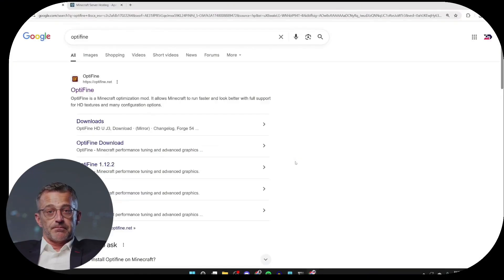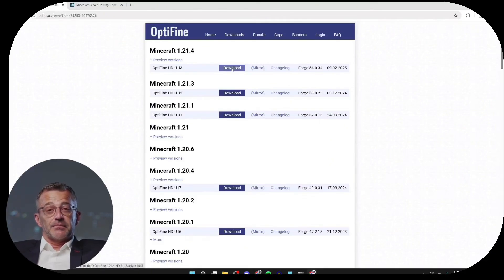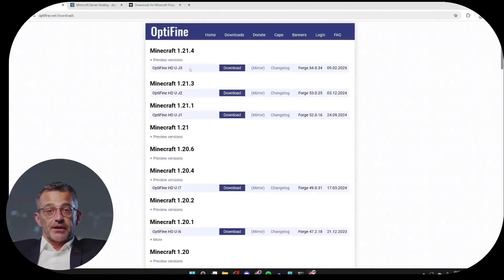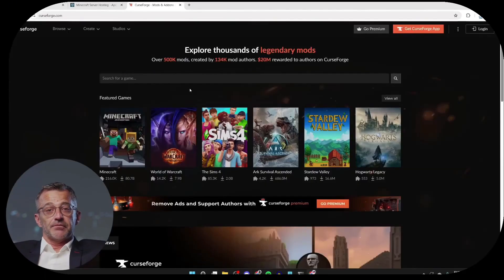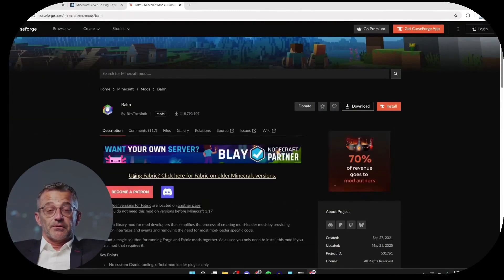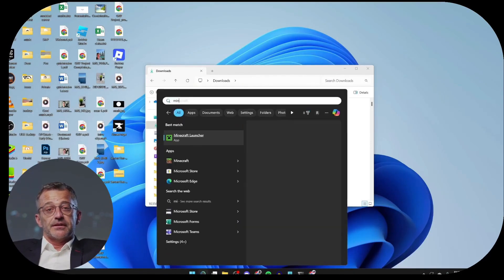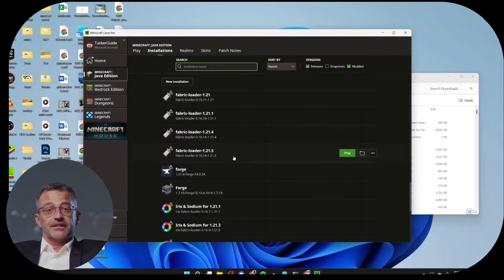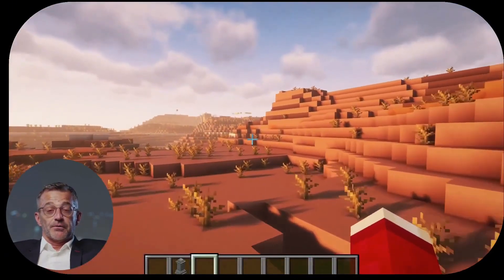Cách sử dụng shader với mod trong Minecraft – Hướng dẫn đầy đủ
Cách sử dụng shader với mod trong Minecraft, sử dụng shader và mod cùng lúc trong Minecraft